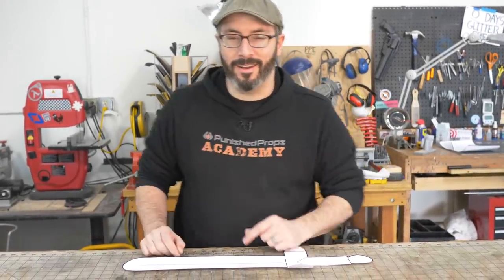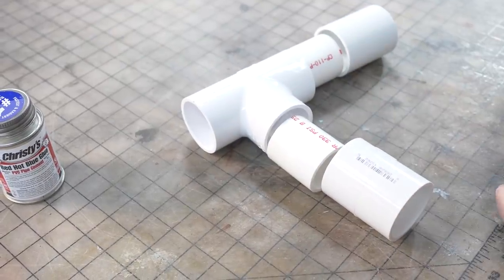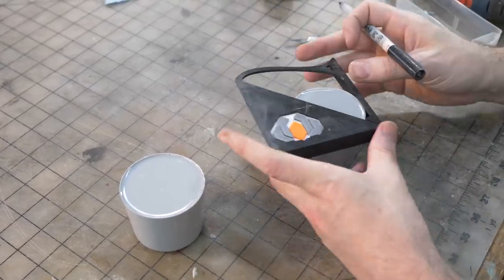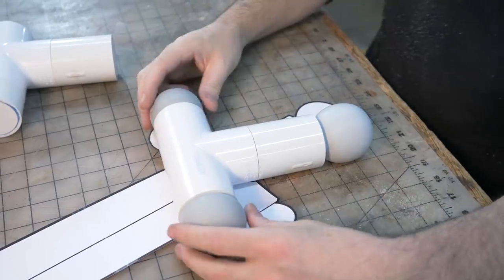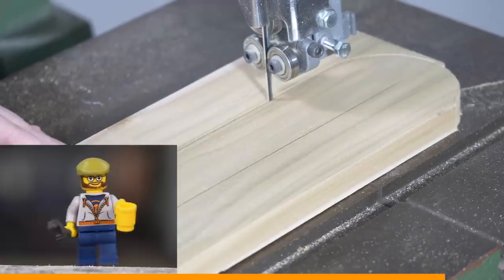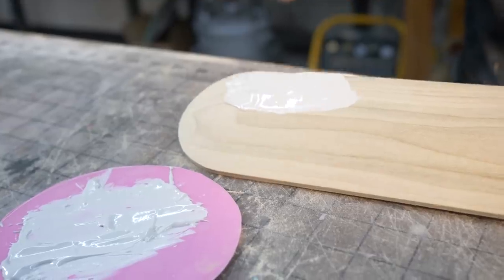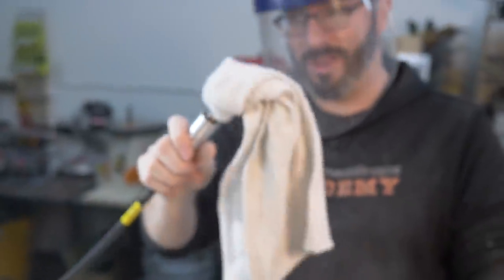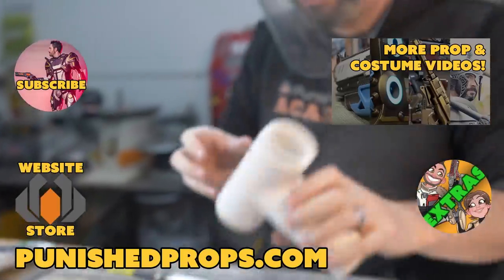GIANT Lego Sword and Shield! - Prop Making Tutorial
Lego Minifig sword and shield... for humans! There's something about taking a tiny prop and scaling up the size to fit in your hand. It's the best! Bill used wood and plastic to carve and sand a Lego Castle Knight's sword and shield.

Building Materials

PVC Pipe Fittings - 1 1/2"

Poplar Wood - 1" x 6"

MDF Sheet - 1/2" thick - two 2' x 2' sheets

PVC Foam (Sintra) - Amazon

Hand Tools

PVC Pipe Cutter - Amazon

Lathe Chisels - Amazon

Hobby Knife - Amazon

Hobby Knife Saw Blade - Amazon

Snap Off Knife - Amazon

Bamboo Skewers - Amazon

Bear Saw - Amazon

Block Plane - Amazon

123 Blocks - Amazon

Countersink Bit - Amazon

Large Binder Clips - Amazon

Adhesives

PVC Cement - Local Hardware Store

Super Glue - Amazon

Super Glue Accelerator - Amazon

Epoxy - Super Instant - Smooth-On

Double Stick Tape - Amazon

Wood Glue - Amazon

Power Tools

Band Saw - Amazon

Chop Saw - Miter Saw - Amazon

Wood Lathe - Amazon

Power Drill - Amazon

Bench Grinder - Amazon

Belt Disc Sander - Amazon

Hand Belt Sander - Amazon

Small Belt Sander - Amazon

Shop-Vac Vacuum - Amazon

Jig Saw - Amazon

Drill Press - Amazon

Resin Casting

Smooth Cast 300

SO-Strong Tint

Tri-Corner Mixing Cup - Amazon

Pressure Pot

Measuring Tools

Calipers - Amazon

Circle Template - Amazon

Center Finder - Amazon

Metal Ruler - Amazon

Transparent Ruler - Amazon

Compass - Amazon

Filling and Sanding

Evercoat Body Filler - Amazon

Spot Putty - Amazon

Hand File - Amazon

Needle Files - Amazon

Sandpaper - Amazon
100 Grit
220 Grit (normal)
220 Grit (flexible)

Scotch-Brite Heavy Duty Scour Pad - Amazon

Sanding Block - Amazon

Shinto File - Amazon

Safety Gear

Safety Glasses - Amazon

Hearing Protection - Amazon

Dust Mask - Amazon

Respirator - Amazon

Respirator Filters - Amazon

Face Shield - Amazon

Masking and Painting

Painters Tape 2" - Amazon

Frog Tape - Amazon

Rust-Oleum Painter's Touch Gray Primer - Amazon

Painter's Pyramid Stands - Amazon

Airbrush - Amazon

Hair Dryer - Amazon

Tamiya Gunmetal, White, Red and Gold - Amazon
Spray Adhesive - Krylon Easy Tack - Amazon

Paint Pen - Water Based Sharpie - Amazon

Tack Cloth - Amazon

Spray Max 2K Clear Coat Semi Matte - Amazon